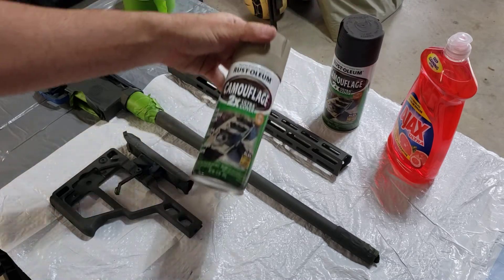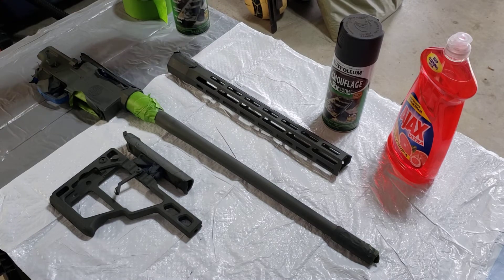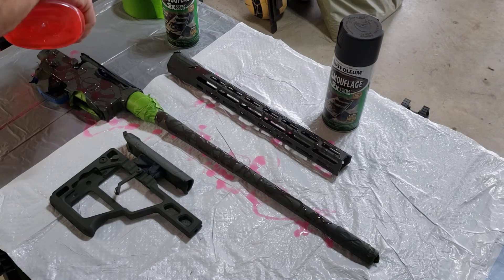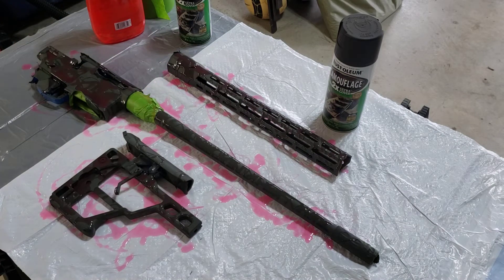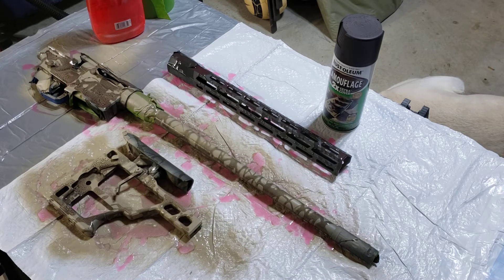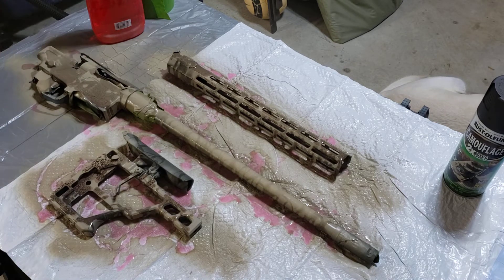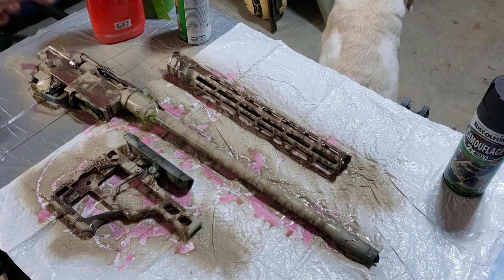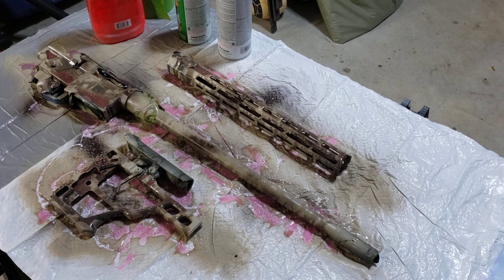Part 2: Applying the Soap and the Paint